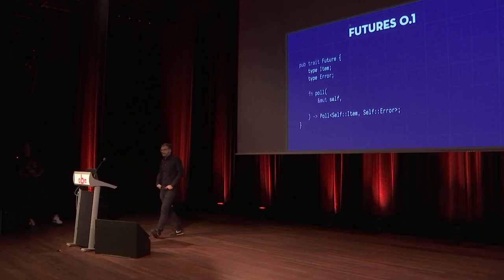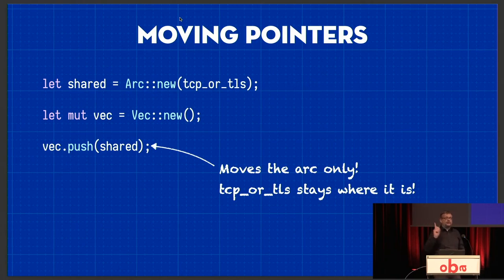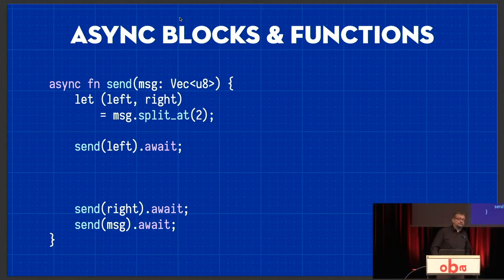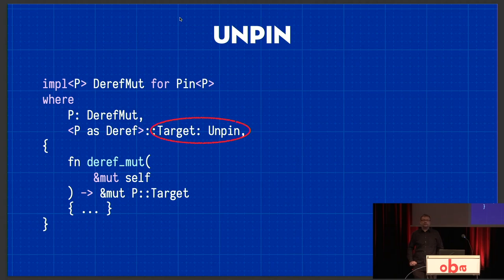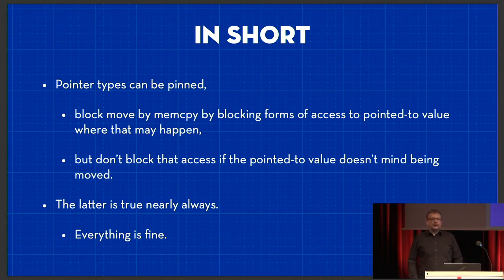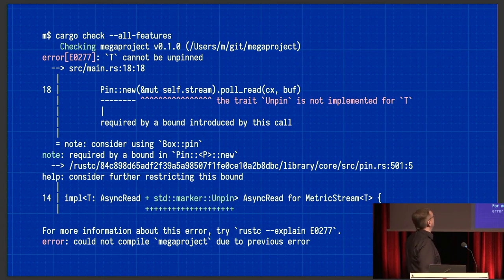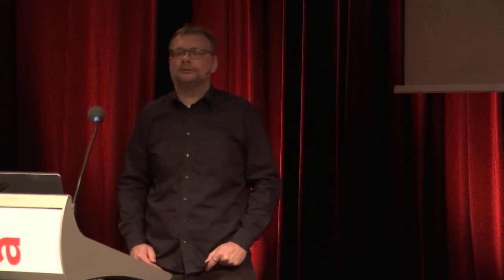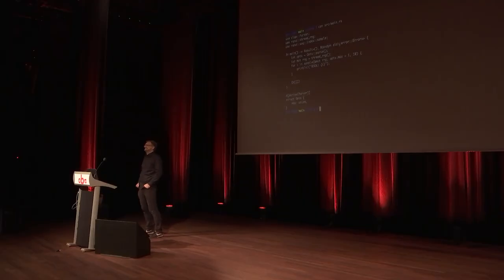The Mystery of the Pin - Martin Hoffmann - RustNL 2023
The Mystery of the Pin
by Martin Hoffmann